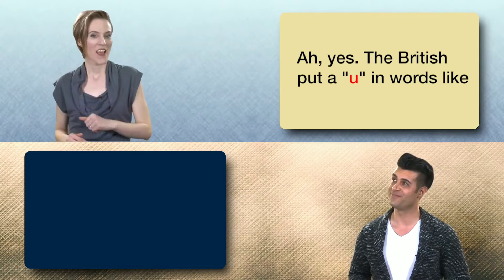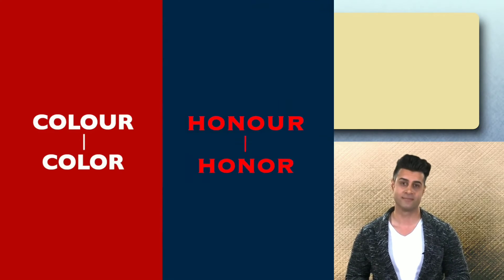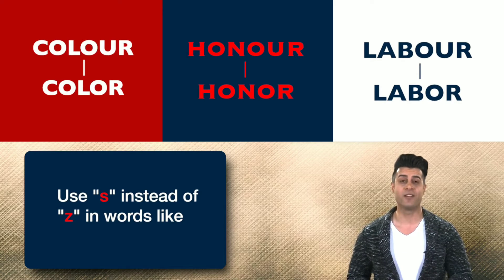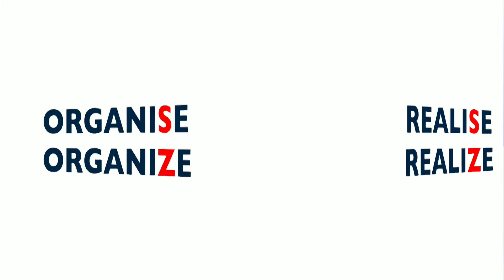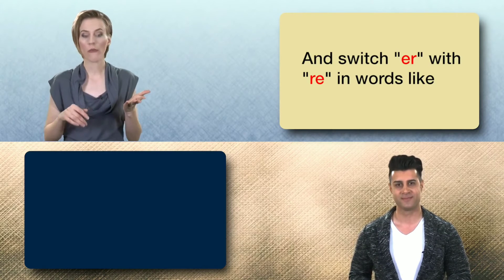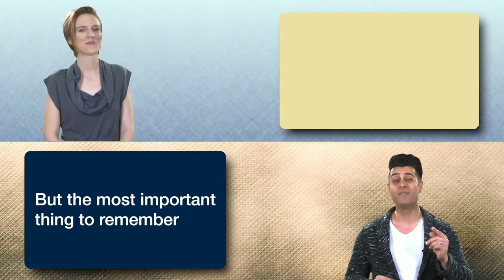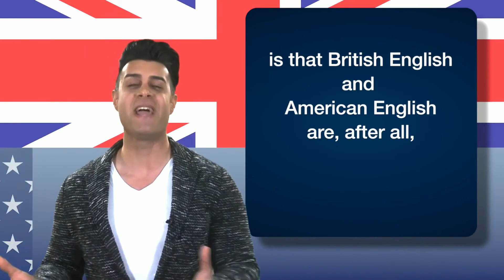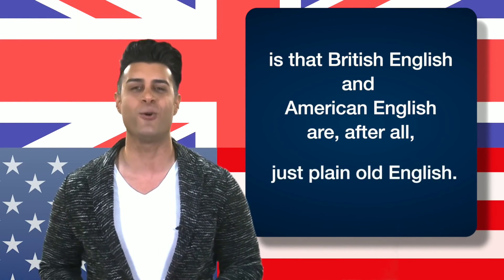Perbedaan Antara American dan British English